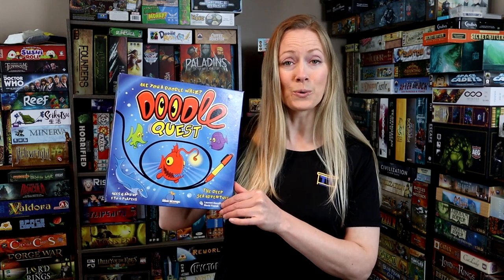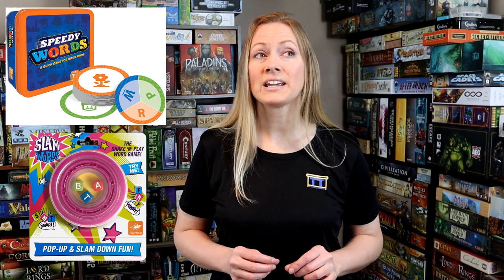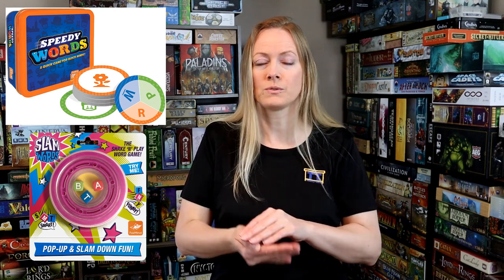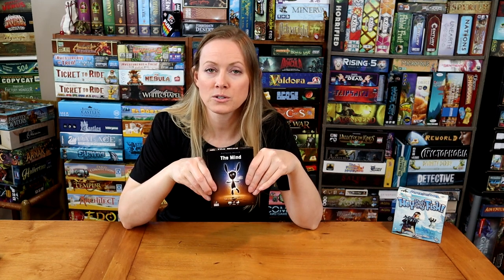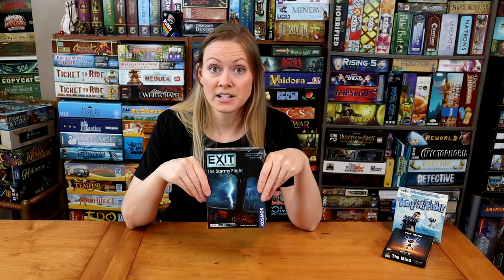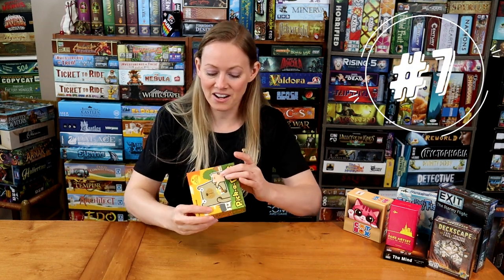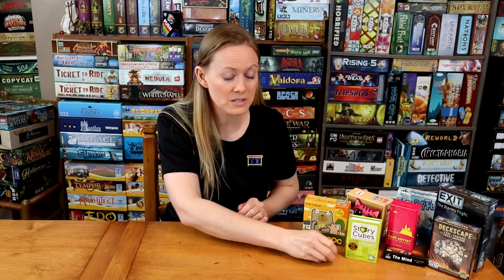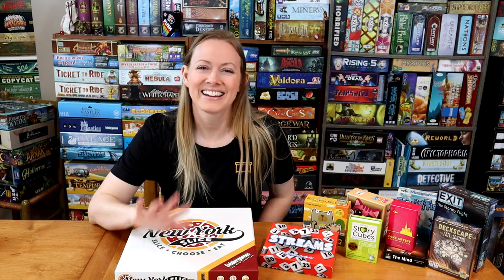My Top Games that Kids Can Play and Travel Well | Check Out These Gems Great for Kids (and Adults)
My top games for kids is inpspired by my recent visit to my sister's family. I packed 9 games and we played them all at one point or the other.

I had couple restrictions, though: I travel by plane and don't have much space or weight to spare, so my games needed to be small and light. As well, my nieces and nephew were age 8-13 and I needed games that would work for all of them at once. Lastly, I needed games that scaled well for a variety of player number so more of us could play at once.

Join me for the list of games I took with me and the games that I plan to take with me in the future! I'm big on strategy, theme, and educational value.

0:00 - Intro
2:48 - Games I Took on My Trip
9:38 - How I Packed Those Games
11:20 - Games I Plan to Take Next Trip
21:15 - Outro Thank You

Here's the links to all my previously made videos of games that appear in this video. Enjoy!